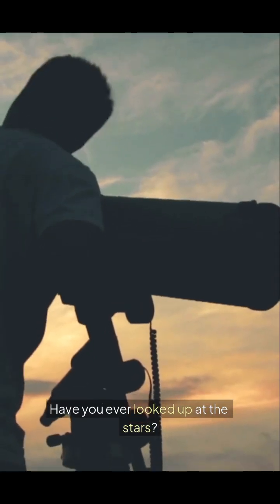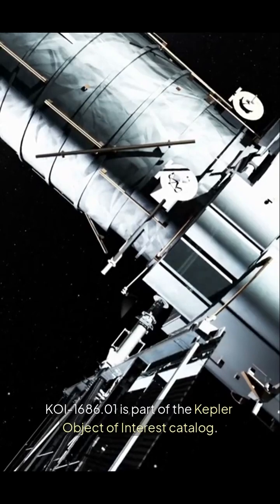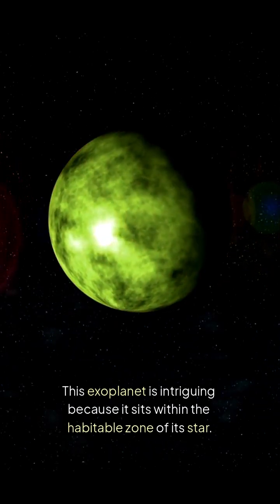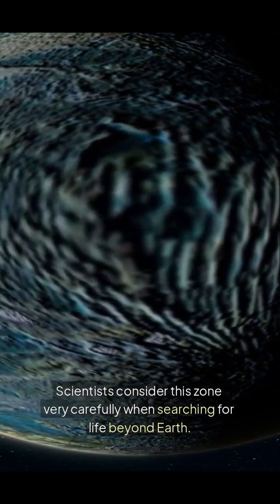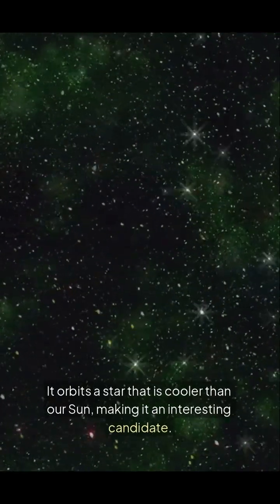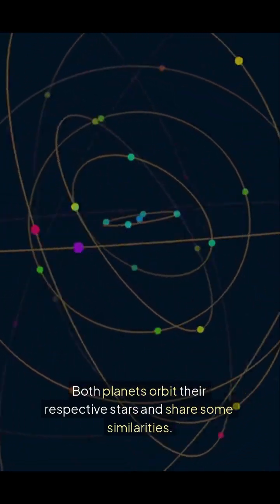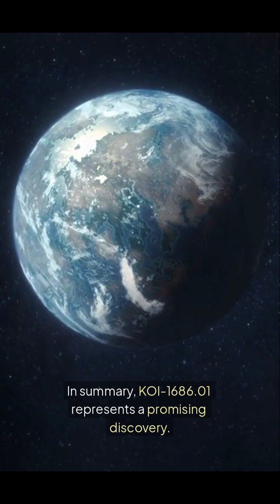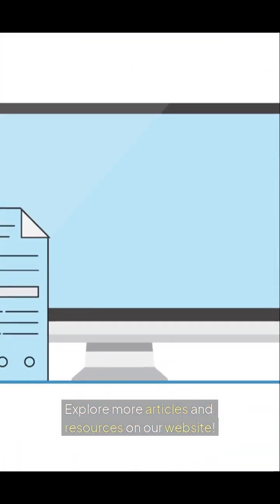Exoplanet KOI 1686-0.1#exoplanets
Exoplanet KOI 1686-0.1